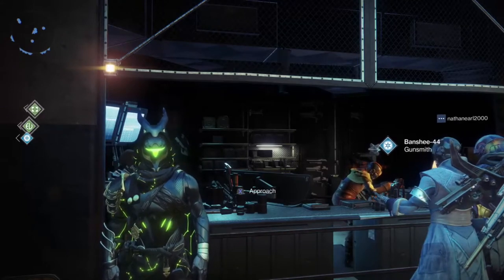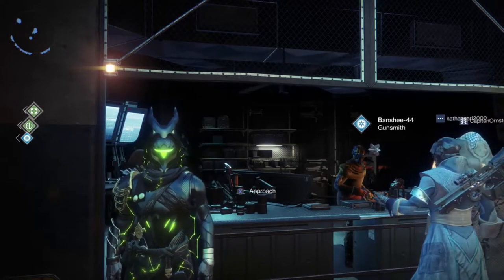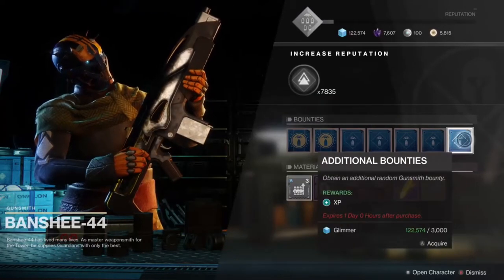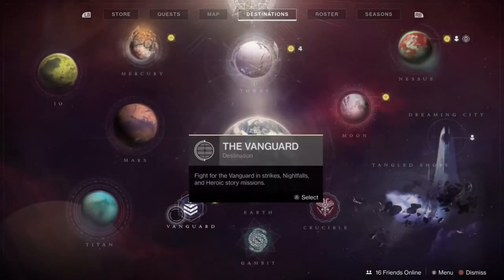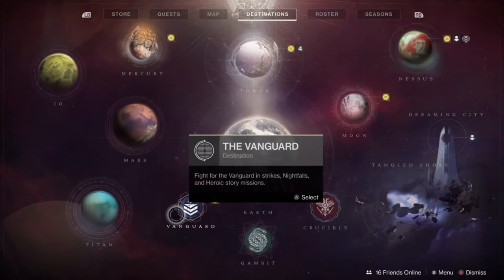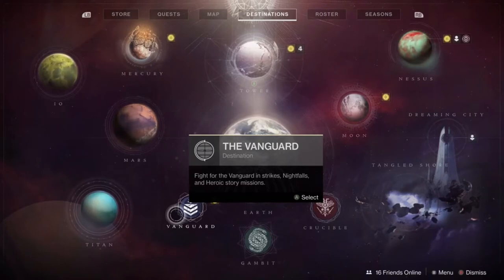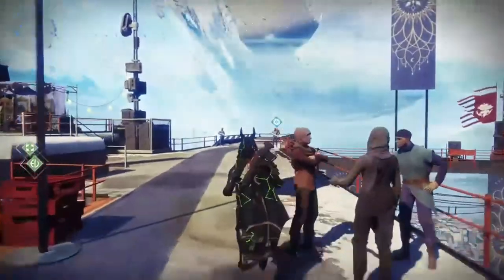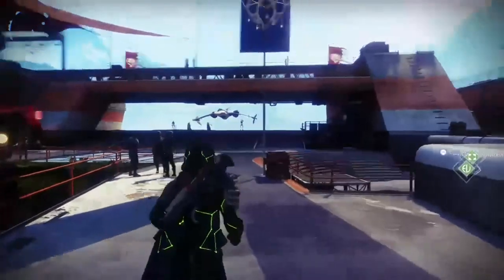Destiny 2: Port's Personal Guide to XP Leveling (Season 9/The Dawning Event)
Hello everyone, this is my own personal guide to xp leveling in Destiny 2.  This method I use can gain you a minimum of 10 to 12 levels a week when playing casually and up to 20 when wanting to grind out some more.  NOTE: The main method can be used in any season, but the Dawning Event is going on now so this is a perfect opportunity for any player to gain more than the minimum 10 to 12 levels and possibly more than the 20 max.  The Dawning ends 01/14/2020.  So definitely get those Double XP bounties while you can and Happy Holidays!